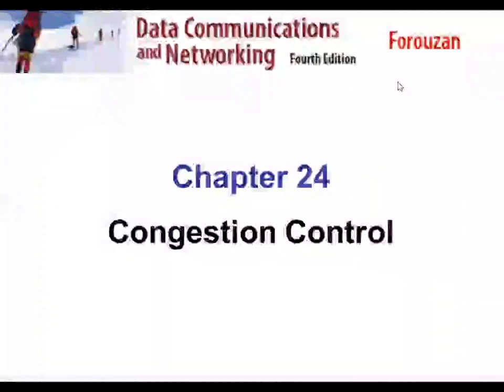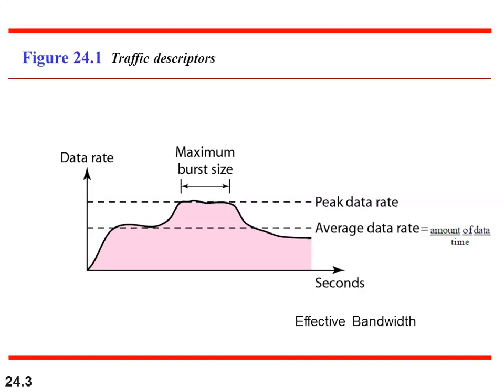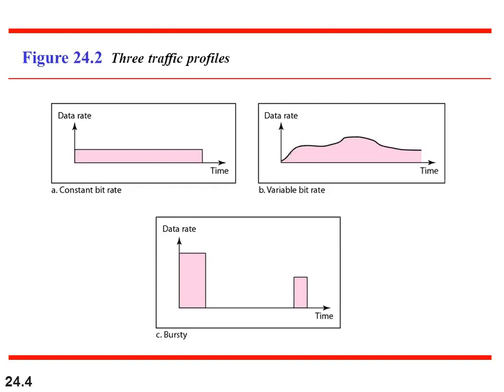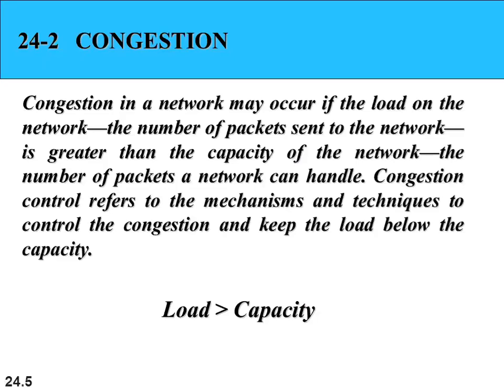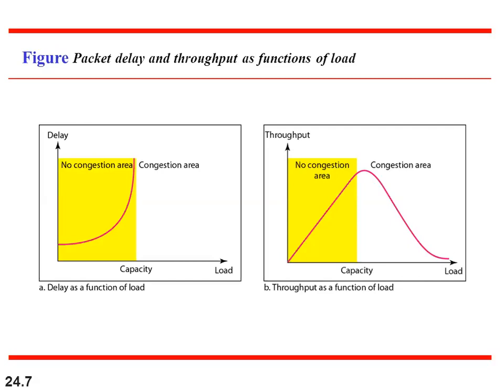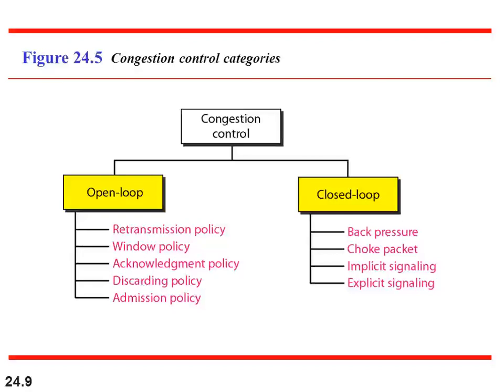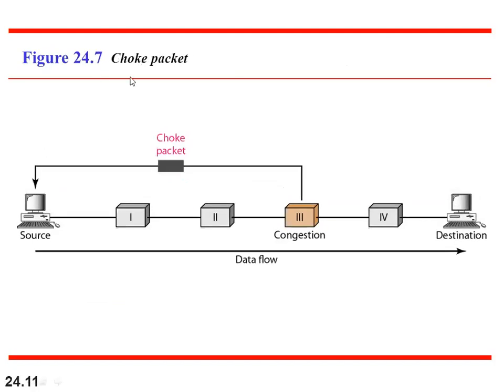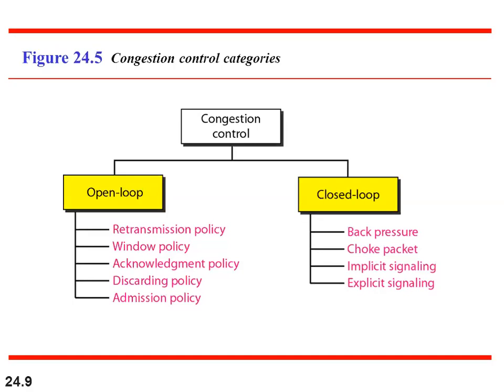4 Congestion Control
This video discusses Congestion Control mechanisms. Part 1